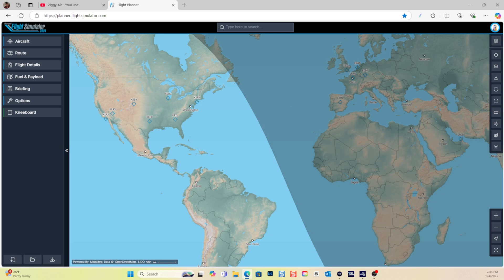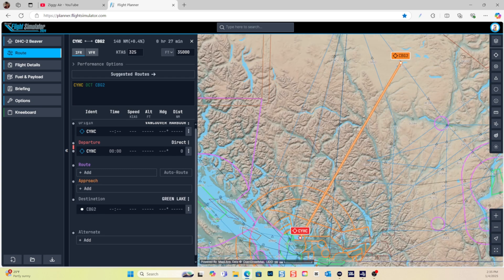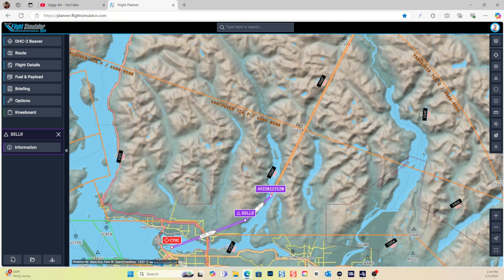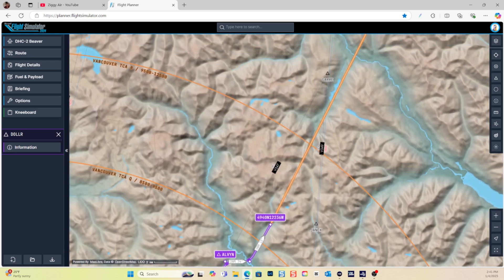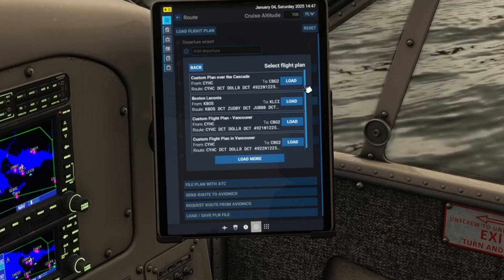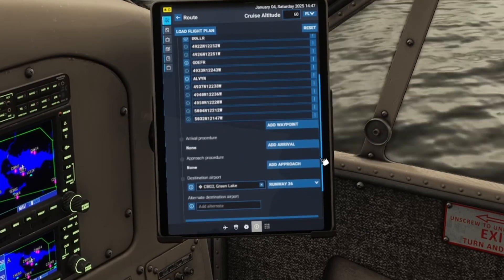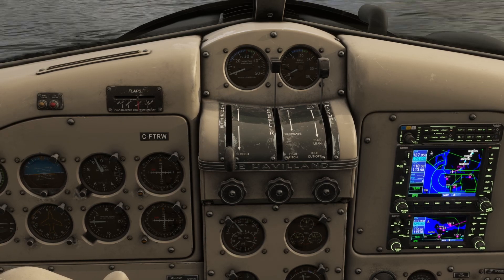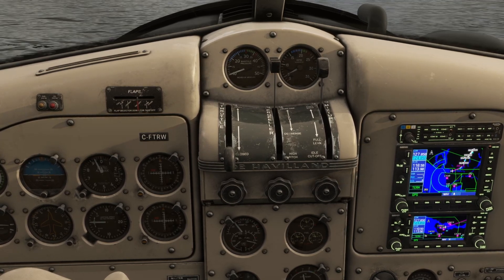MSFS 2024 - HOW TO CREATE CUSTOM WAYPOINTS IN THE FLIGHT PLANING TOOL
Welcome back to Ziggy Air! In this exciting video, we continue our exploration of the Microsoft Flight Simulator 2024 flight planning tool. This is the fourth installment in our series, where we delve into its web-based interface and how it seamlessly integrates with your aircraft's avionics. Here we create custom waypoints to load in the aircraft avionics for a smooth flight using the autopilot.

If you want to buy me coffee and support, my channel here is the link: